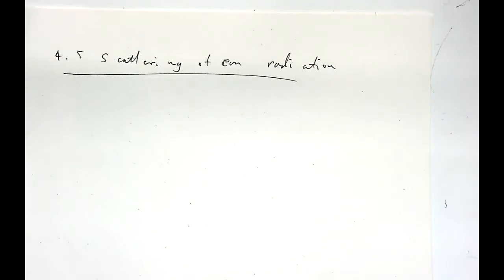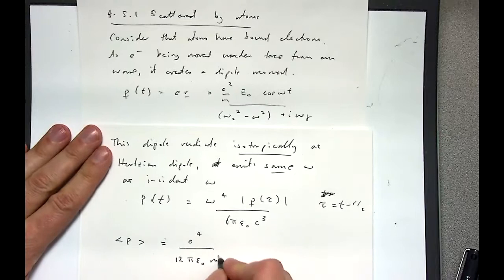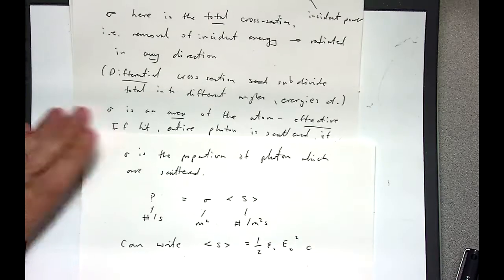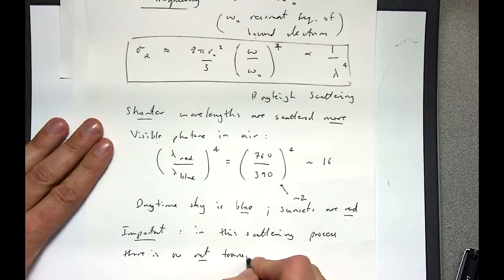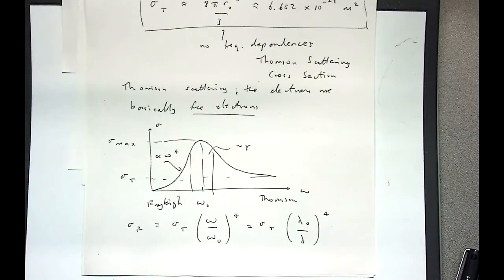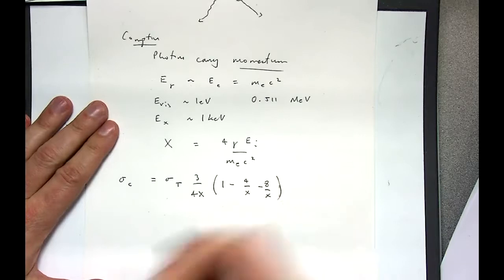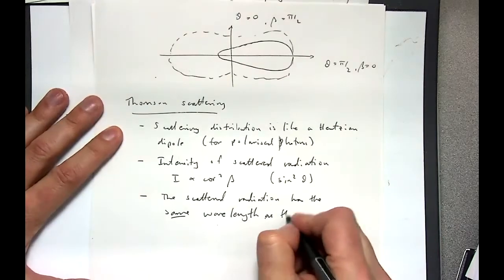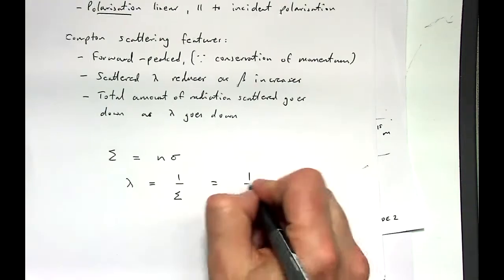PHYS30141 - 2019 Lecture 15